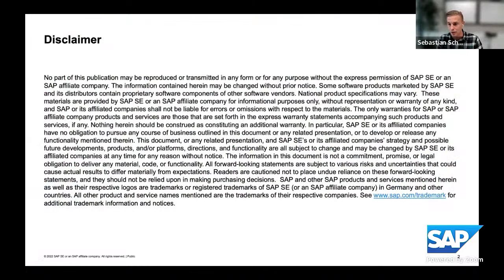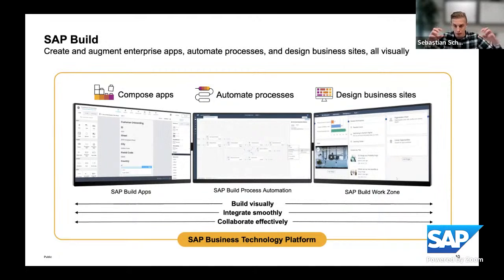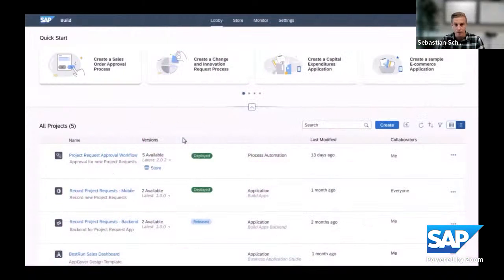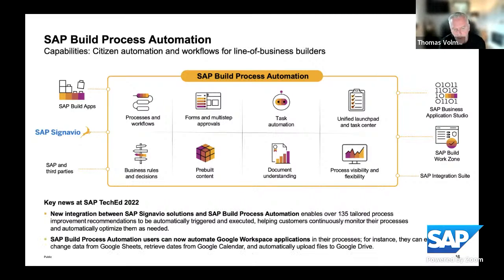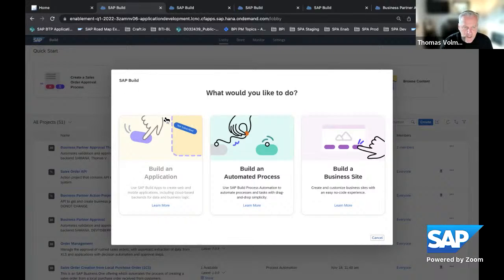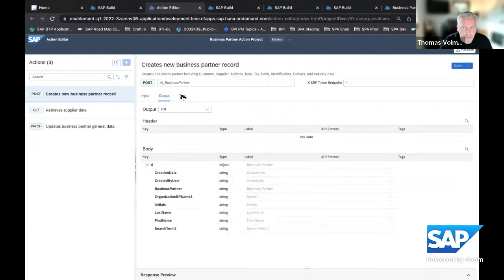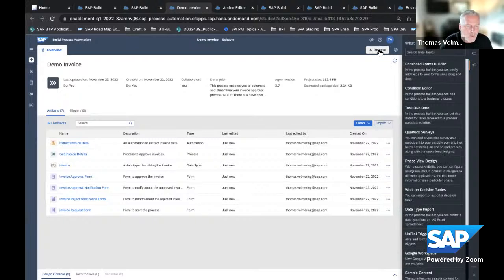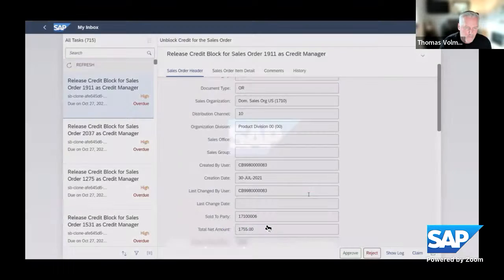SAP Build Process Automation | Low-Code Highlights Series | SAP Community Call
Join this SAP Community Call series to experience the latest updates from SAP TechEd in 2022 and more on SAP’s low-code solutions.

In the first call, Sebastian Schroetel, Head of low-code/no-code products at SAP, will introduce SAP’s unified low-code offering with SAP Build. Thomas Volmering, Chief Product Manager at SAP Build Process Automation, will share the latest product updates and highlights from SAP Teched 2022.

Read the blog post from Sebastian to get more background information

Are you going to join? Let us know

00:00:00 Welcome by Svea Becker
00:00:58 Welcome and introduction by Sebastian Schroetel
00:11:13 SAP Build Process Automation by Thomas Volmering
00:27:12 SAP Signavio Process Integration - Video
00:30:40 Future Themes
00:32:55 Summary by Svea Becker